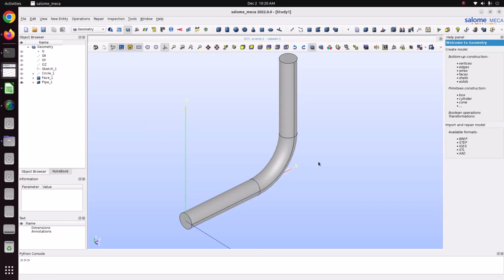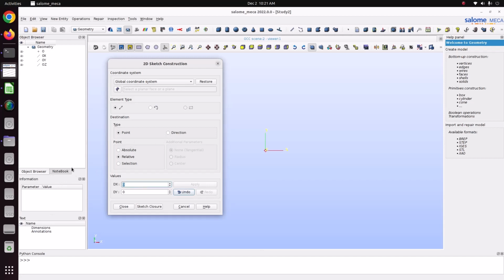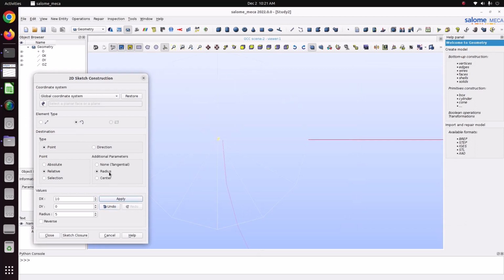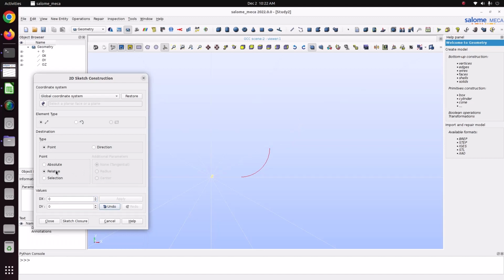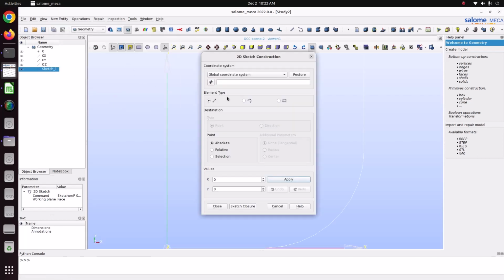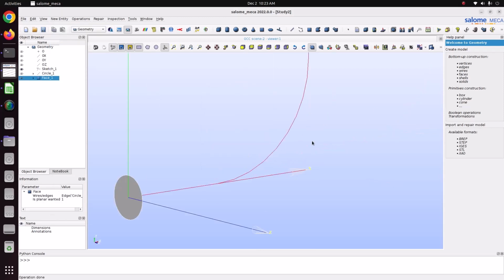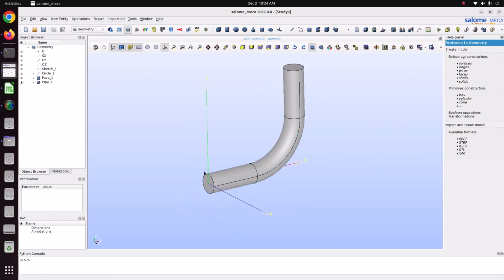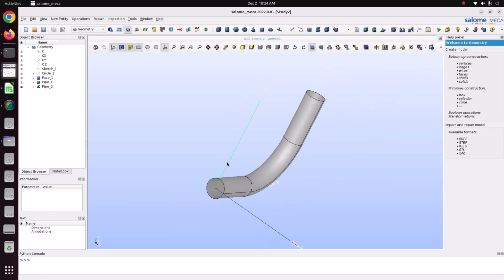Extrusion along path in salome software|Salome meca tutorial|tutorial-45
Hello Friends,

salome meca
code aster
Extrution along path option using salome
# extrution along path using salome meca
Opensource pre processing software
opensource pre processing software for FEA
Salome tutorial
Salome 2023 tutorial for beginners
Salome analysis